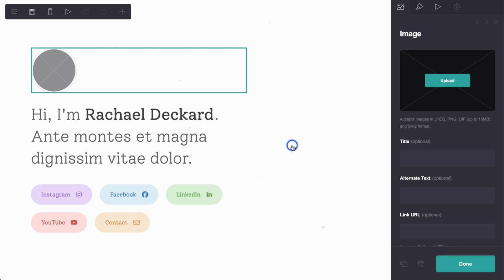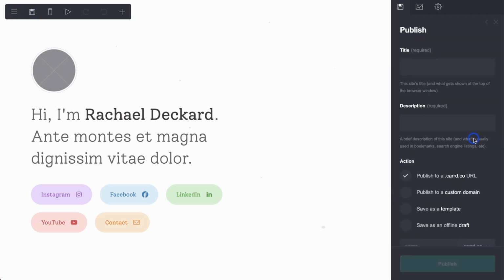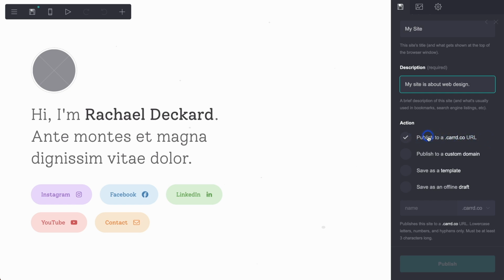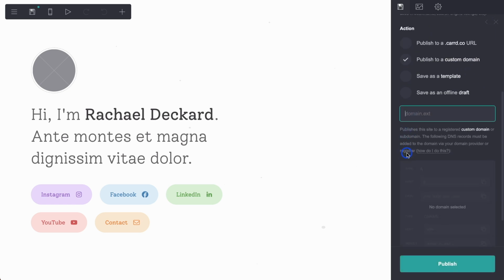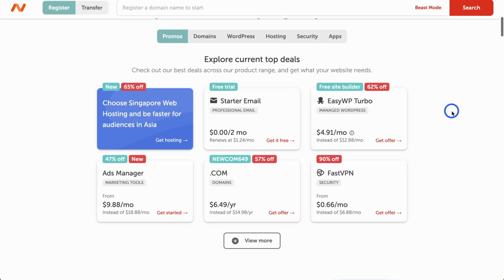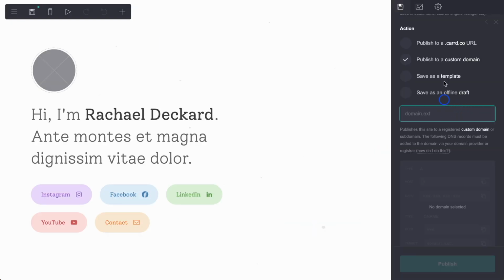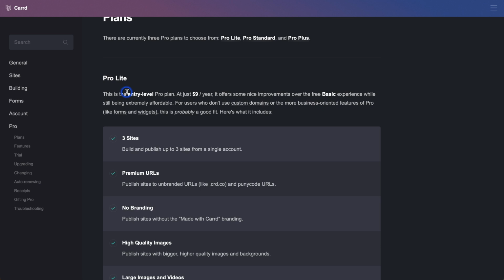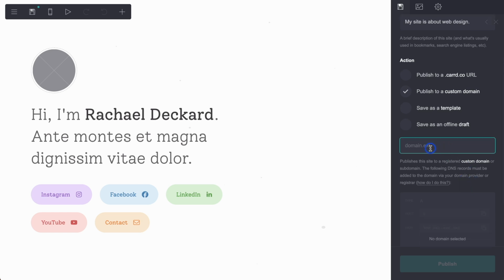Carrd tutorial: how to publish your Carrd website in 2025 (+ pricing explained)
In this tutorial, learn how to publish your Carrd website.

You'll learn:

- the two options to publish your Carrd site
- how to set up a custom domain
- how much it costs to get these premium features